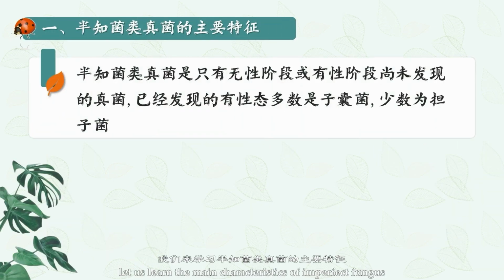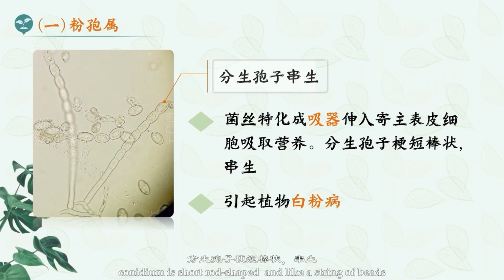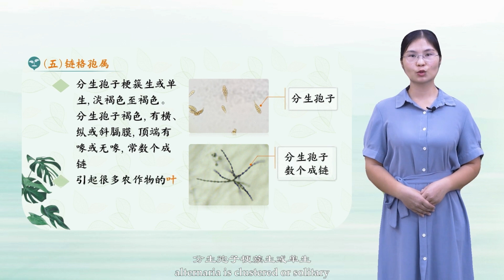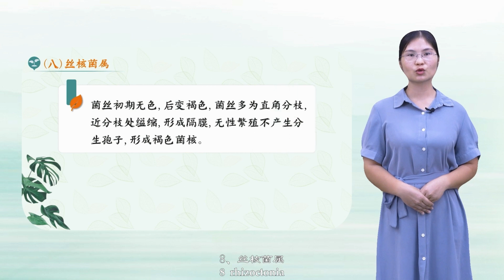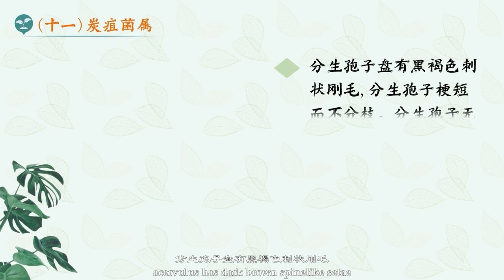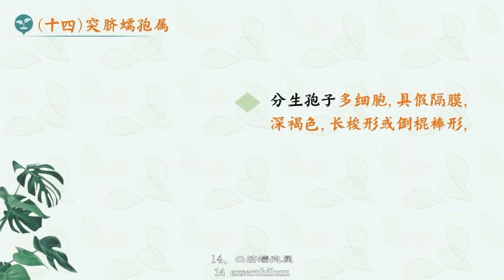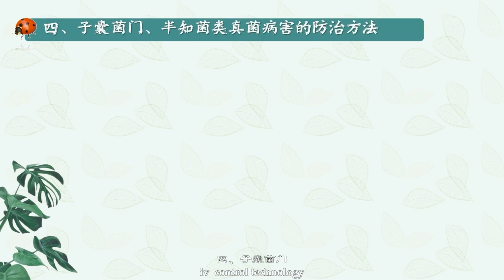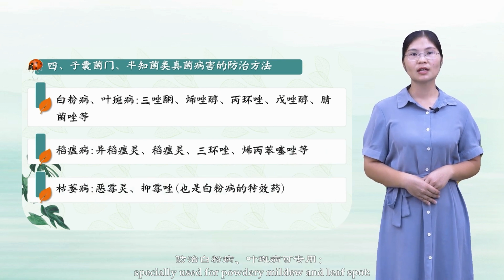25. Diagnosis and Control Technology of Imperfect Fungal Diseases